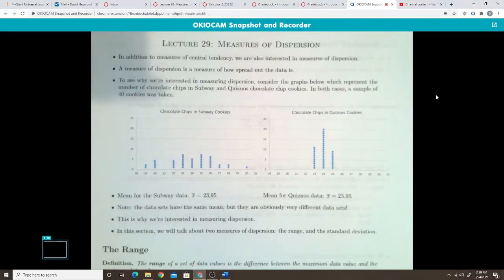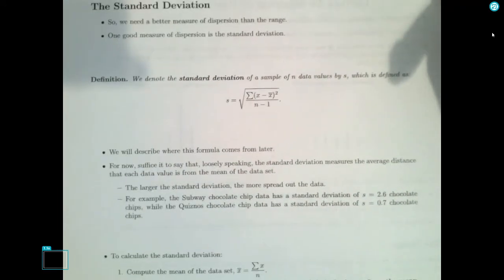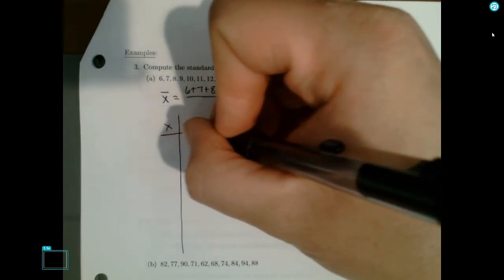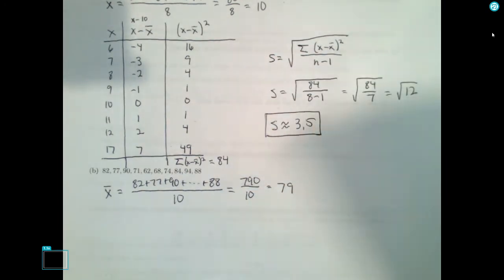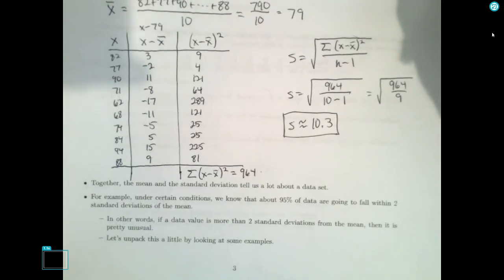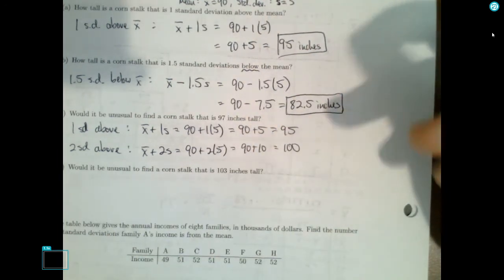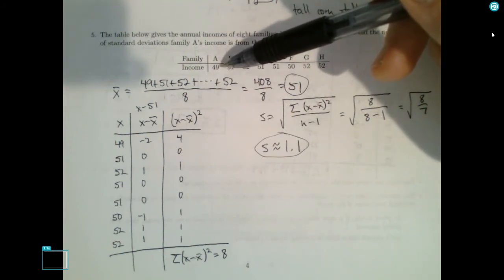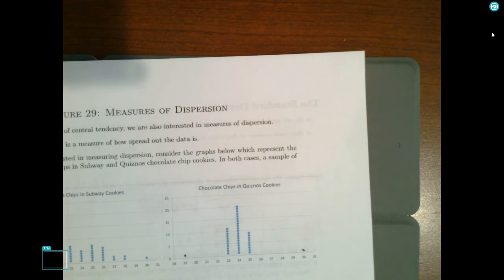Lecture 29: Measures of Dispersion